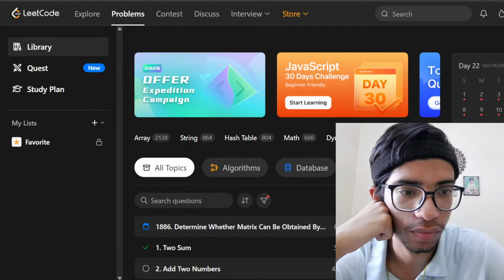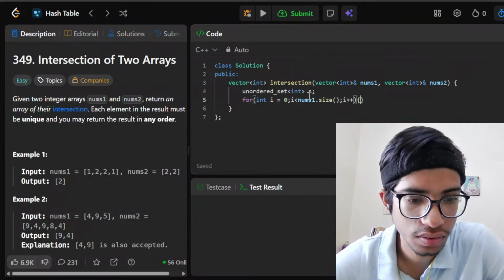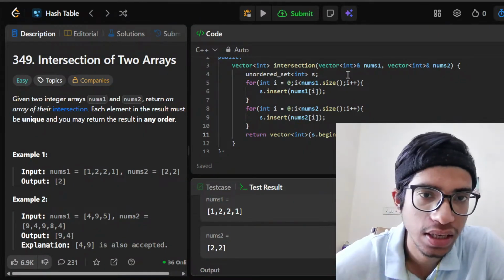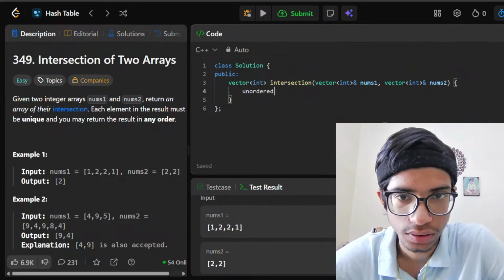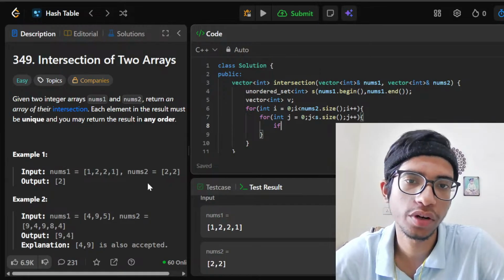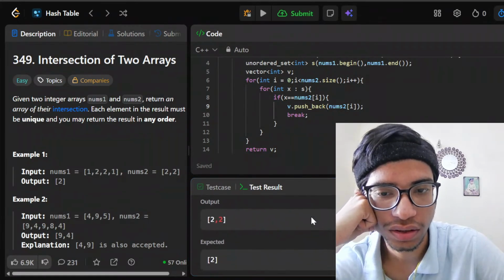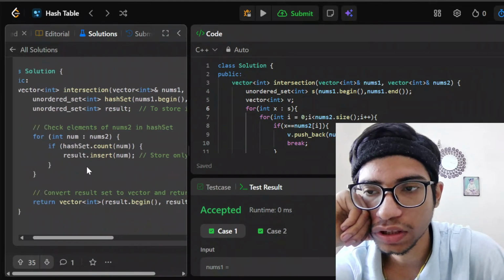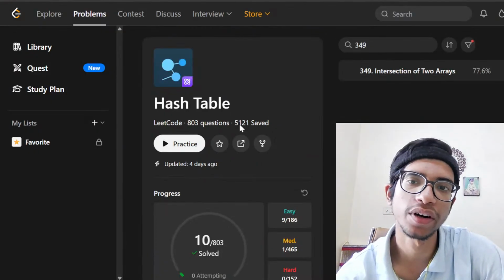LEETCODING DAY 22 (JUST 1 MORE)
CURRENT PROBLEM COUNT - 52